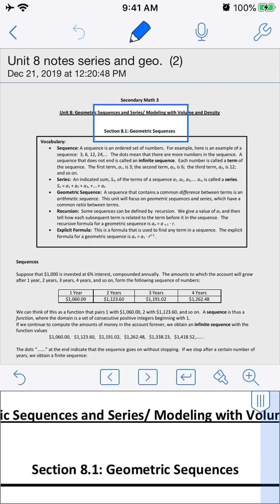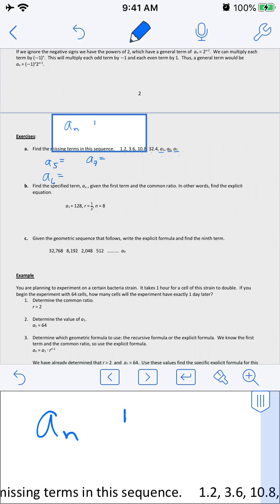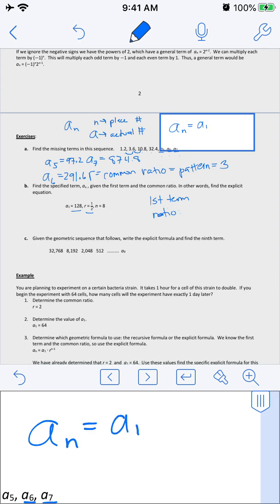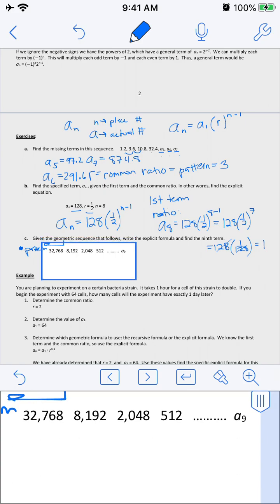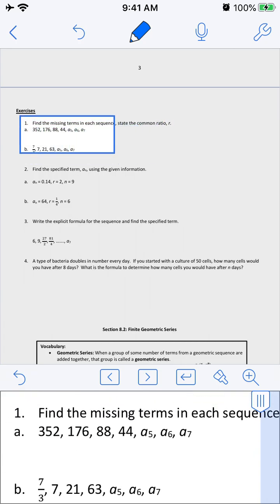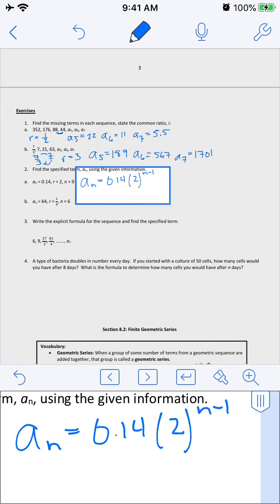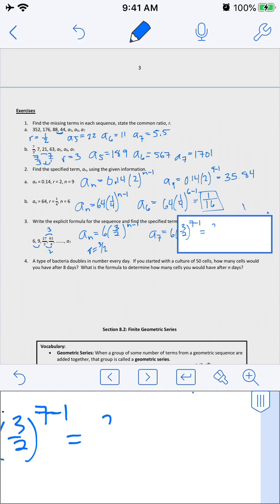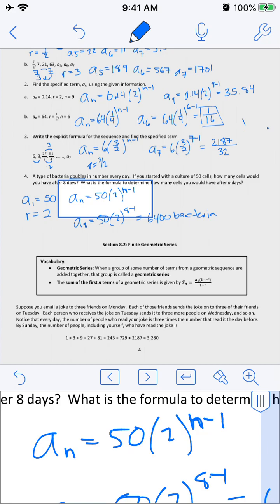Sec 3 8 1 Notes